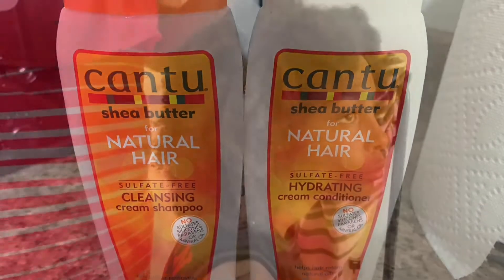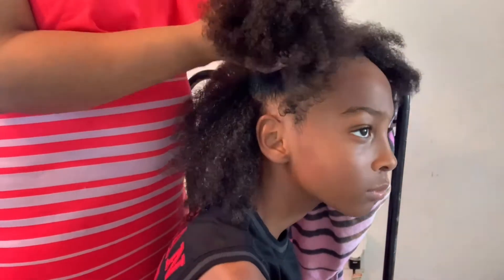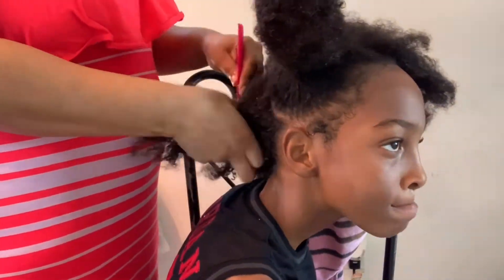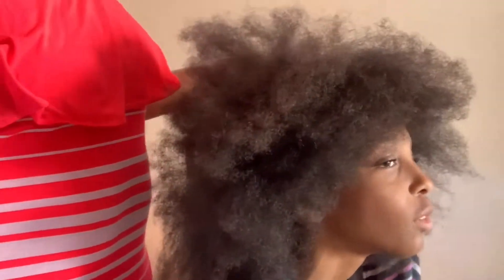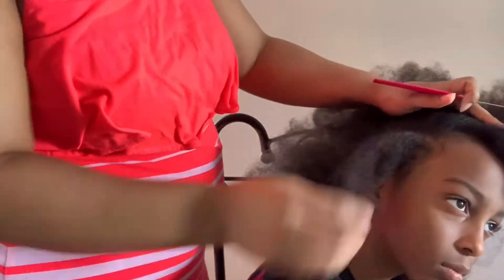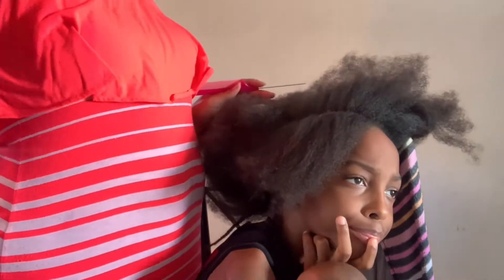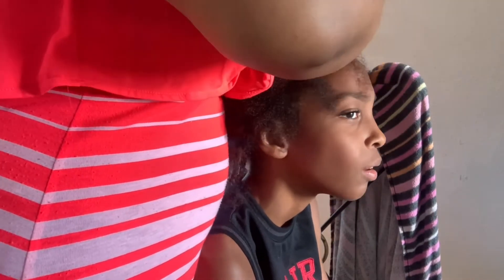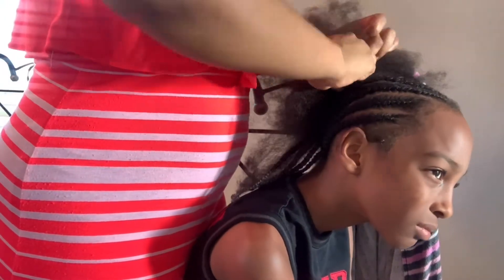Natural Hair Routine | Simple Braid Style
Hey Bee fam🐝Welcome to the channel 😌
I’m a mom with 4 kids at home and everybody has hair that has to be styled in some form or fashion rather it’s braids or twist or whatever. So I just thought I would share 😊 Give some motivation to those mamas out here 🤣

Also don’t forget to share! Any suggestions videos or just any ideas you would like for me to make a video about and post then drop comments below, hit my email or instagram😁 Thanks guys 😘

Products used in this video: Cantu Shea butter for natural hair shampoo and conditioner. Shine and Jam. Let’s Jam. Kids Originals by Africa’s Best- 2-n-1 Natural conditioning detangler